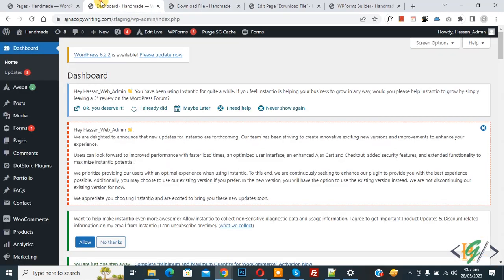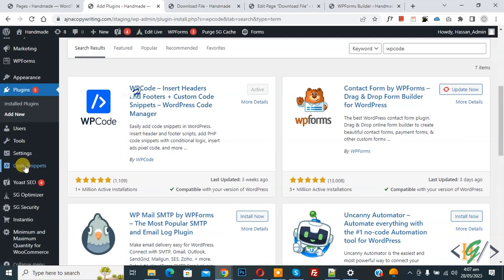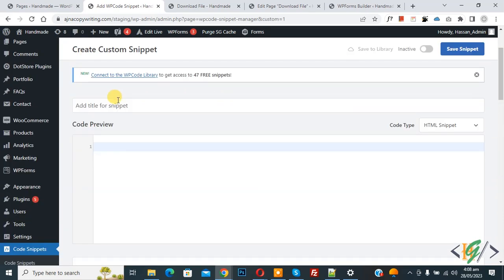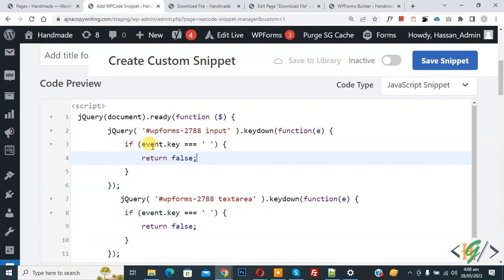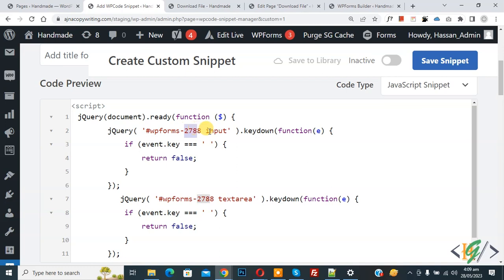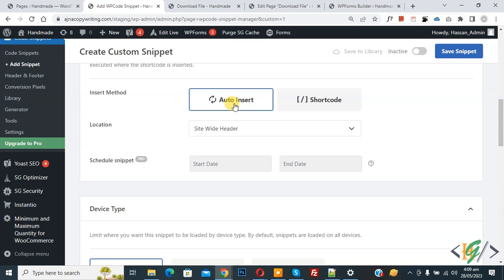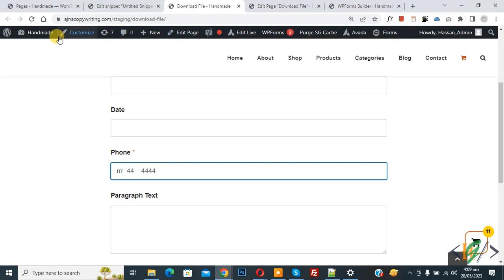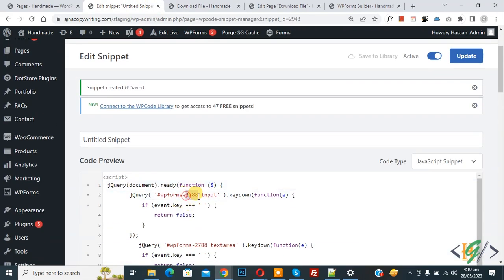How to Disable Spaces in Form in WPForms WordPress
In this wordpress wpforms tutorial you will learn how to disable spaces in all input and textarea fields using custom js snippet in form plugin "Contact Form by WPForms – Drag & Drop Form Builder for WordPress". So after adding code space button not allowed in forms.

* Add below custom javascript code.

 jQuery(document).ready(function ($) {
jQuery( 'wpforms-2788 input' ).keydown(function(e) {
            if (event.key === ' ') {
                return false;
jQuery( 'wpforms-2788 textarea' ).keydown(function(e) {
            if (event.key === ' ') {
                return false;

* in above code you see 2788 so this is our form id so you can add your form id in above js code.
* If you want to allow space in text area then you can remove textarea code.